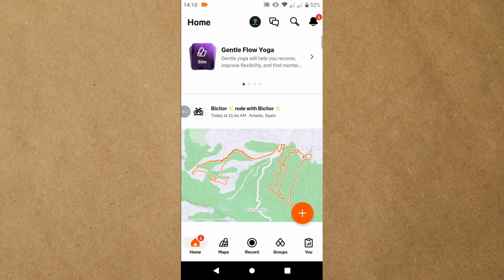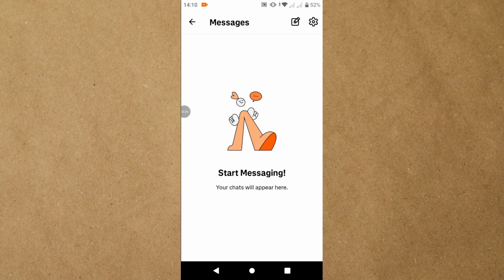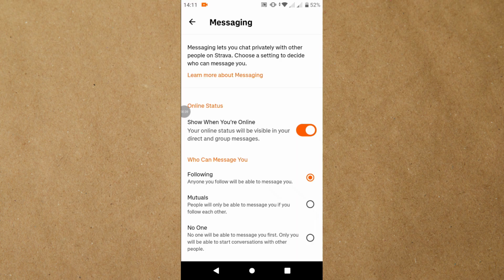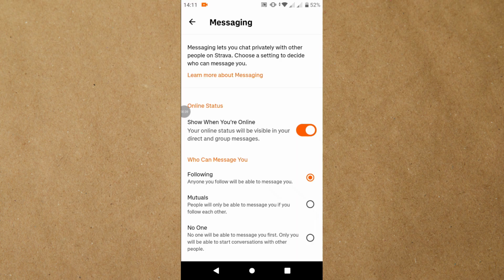How to Appear Offline on Strava | Strava App Tutorial For Beginners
In this video you will learn how to appear offline on Strava from the mobile app. This setting allows you to control your visibility and manage when others can see your activity status. It is useful for users who prefer more privacy while using Strava.